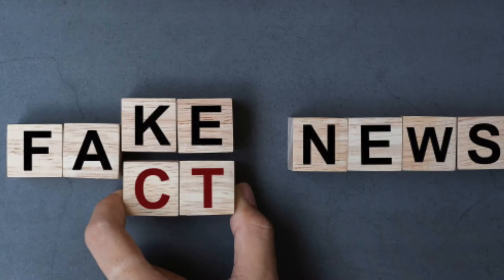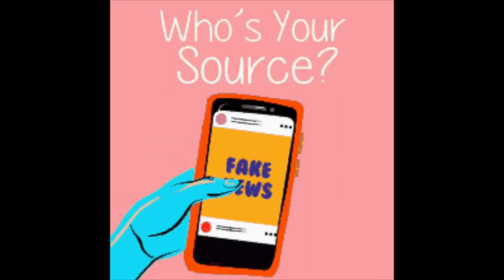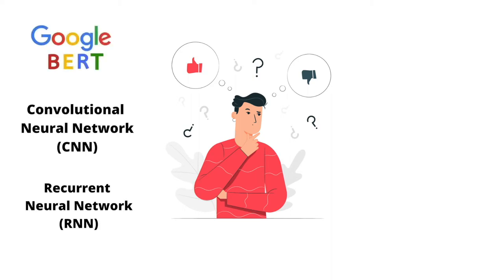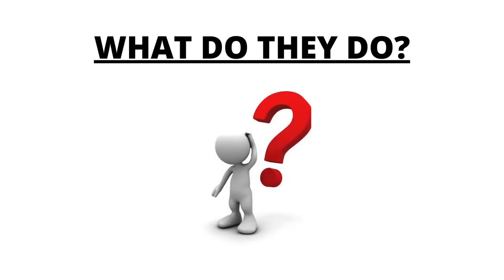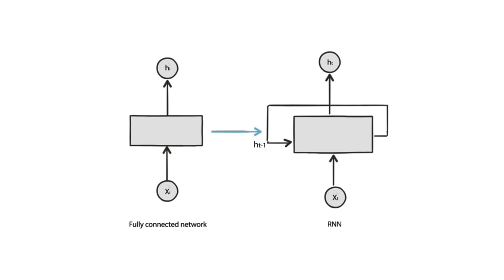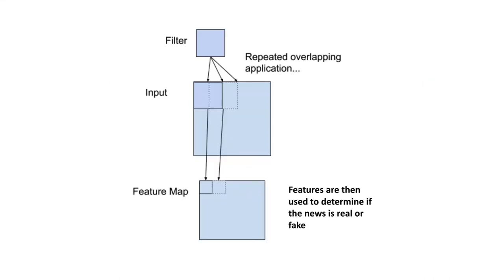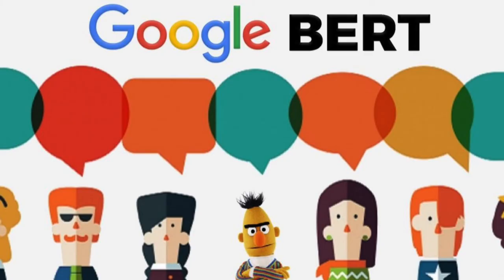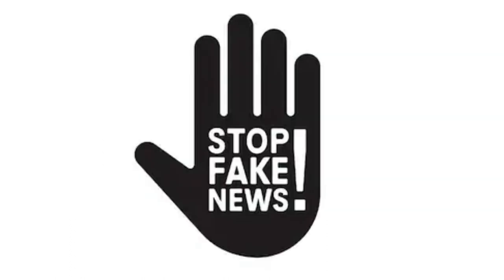Busting Fake News in a Digital World (Team 3244 2010 0010)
Teammates: Chua Cheng Ling, Colin Ng Chenyu, Tan Wei Zhong Kevin, Nguyen Thanh Duc, Tran Quang Thanh, and Le Hong Long